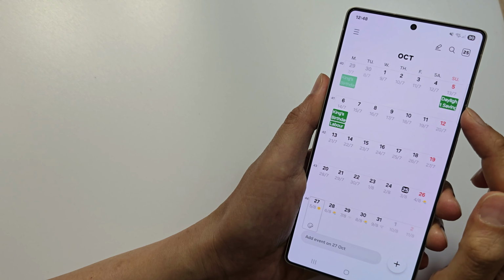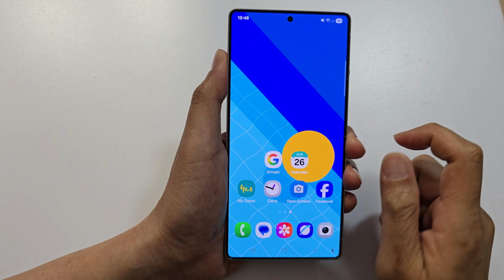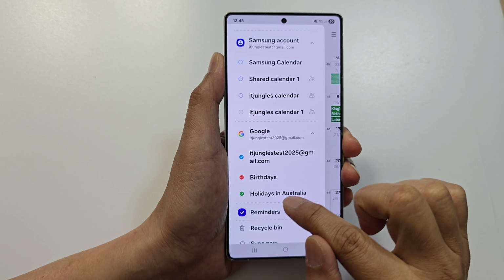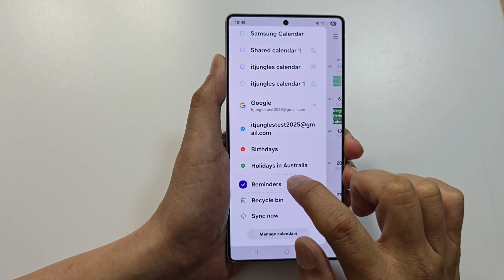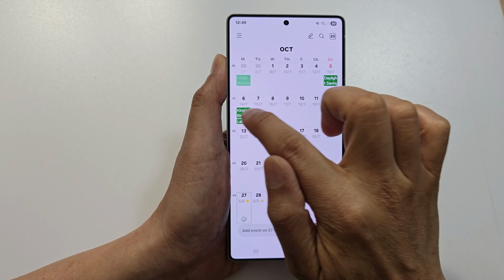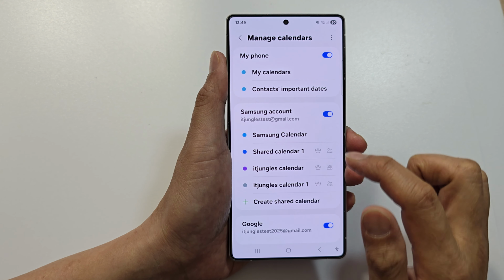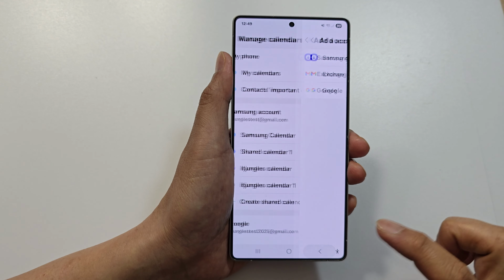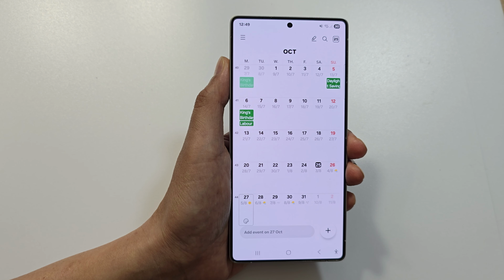How to Show/Hide Public HOLIDAYS In Calendars on Samsung Galaxy S25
How to Show/Hide Public HOLIDAYS In Calendars on Samsung Galaxy S25 - Want a cleaner calendar or prefer seeing all national holidays on your Galaxy S25? In this quick guide, I’ll show you how to easily show or hide public holidays in your Samsung Calendar app. Whether you want a minimal view or to keep track of important dates, this simple tweak helps you stay organized and clutter-free!